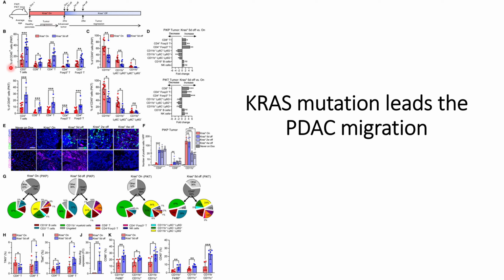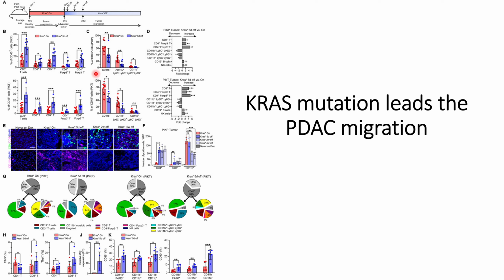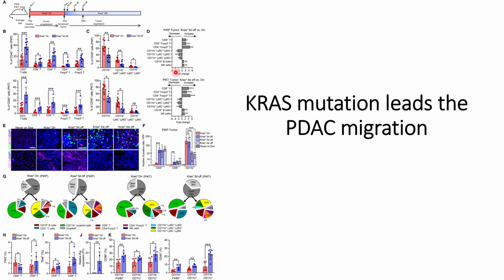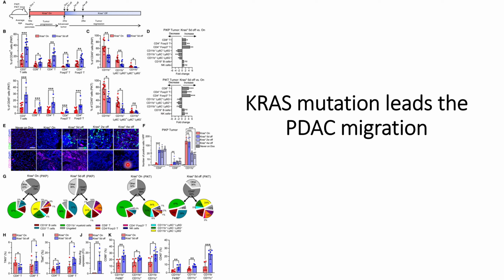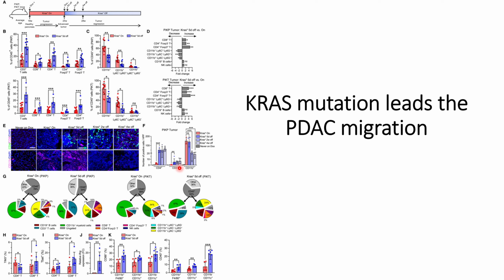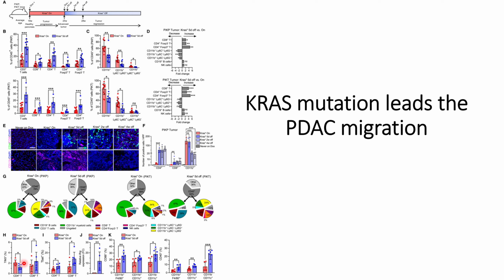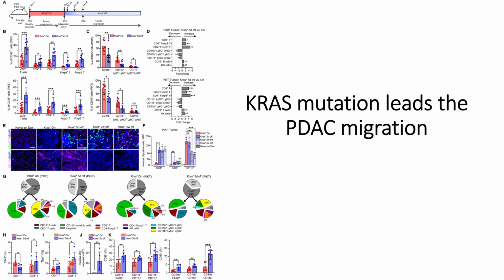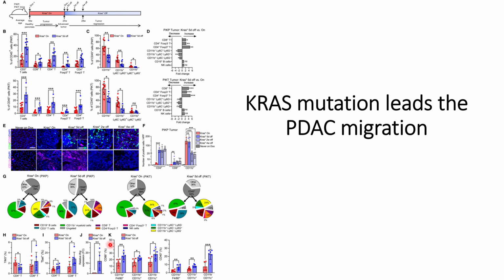Pancreatic Cancer: KRAS mutations lead the Pancreatic adenocarcinoma (PDAC) migration Code: 600